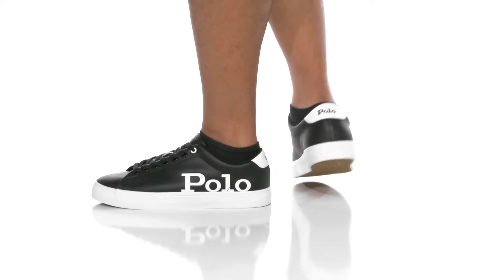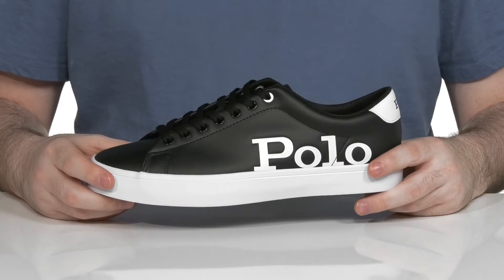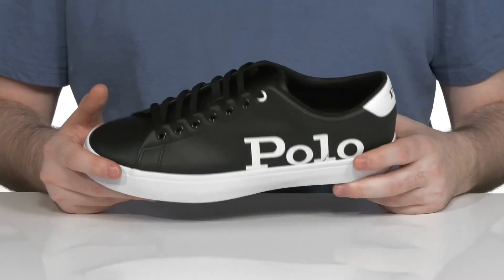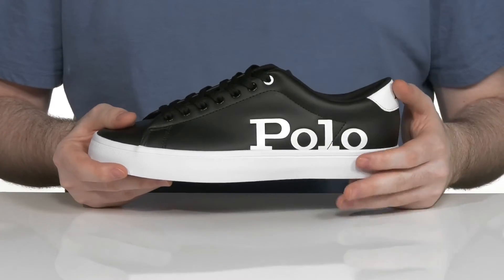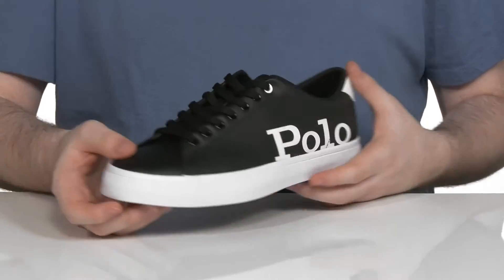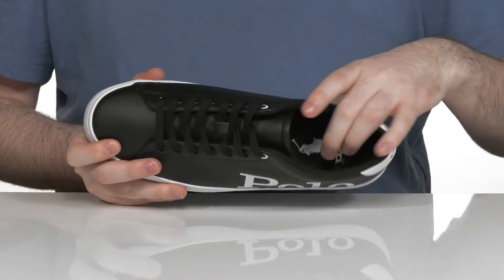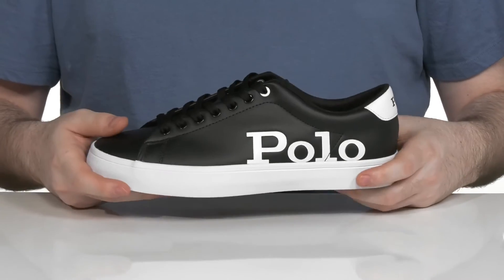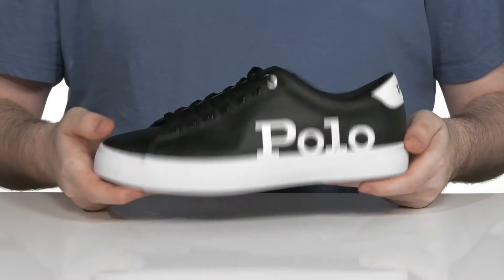Polo Ralph Lauren Longwood Logo Leather Sneaker SKU: 9693969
Bring style to your steps and comfort to your feet wearing the Polo Ralph Lauren&reg; Longwood Logo Leather Sneaker.
Leather upper.
Textile lining.
Removable textile lining.
Round toe.
Lace-up closure.
'Polo' text on the upper.
Rubber outsole.
Imported.